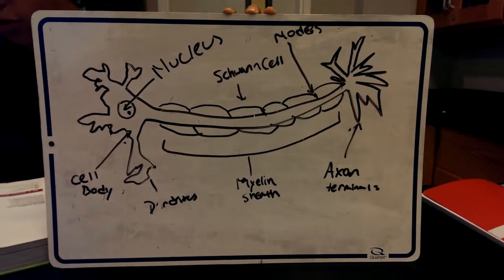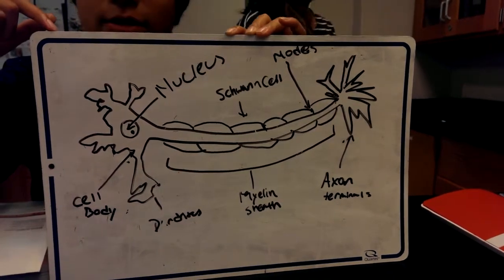Bio Project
Bio project for Ms. Sheppel